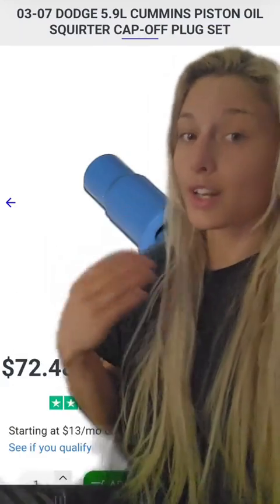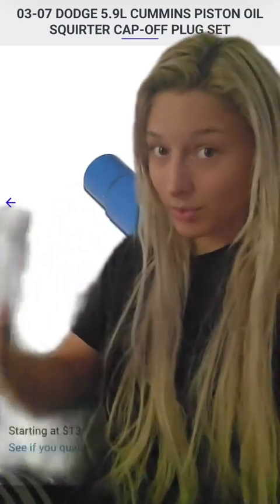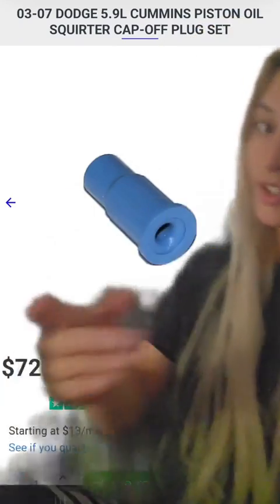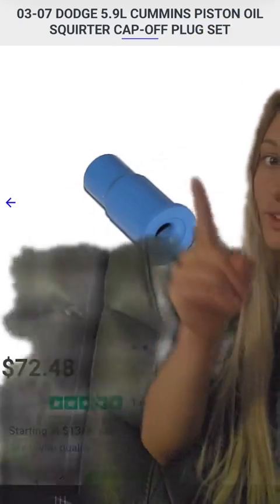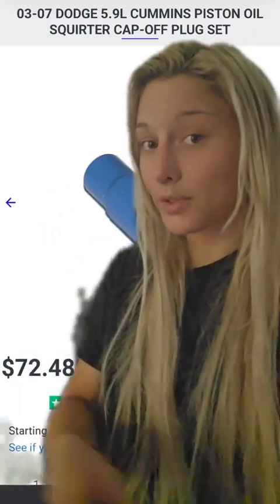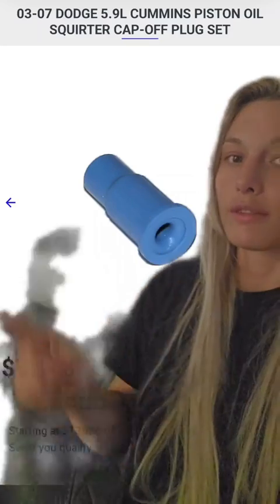5.9 cummins main bearings: why the holes don't line up.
In this video,  I explain why the center holes to not line up with the holes in the block.